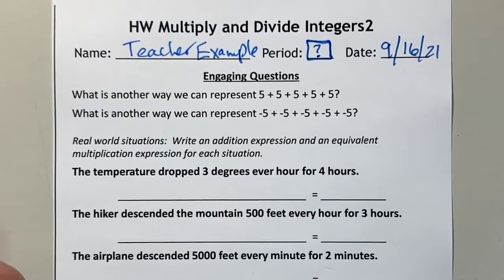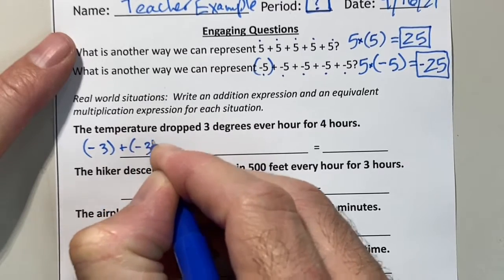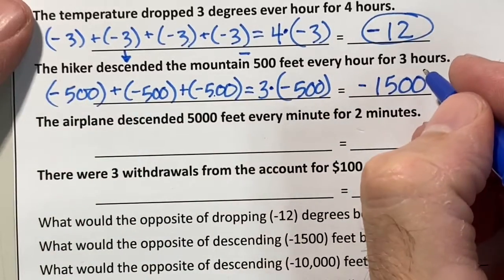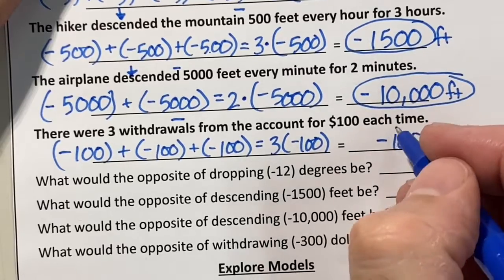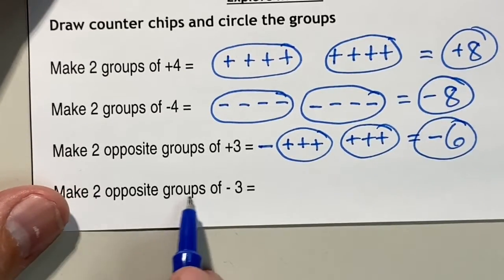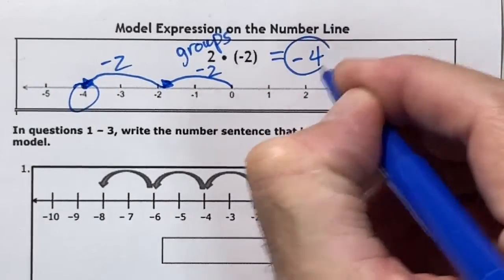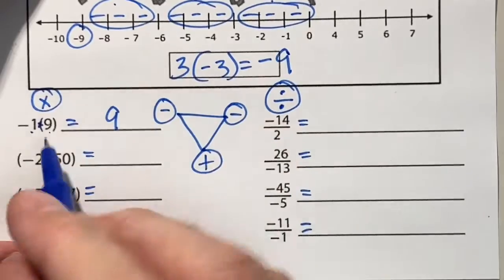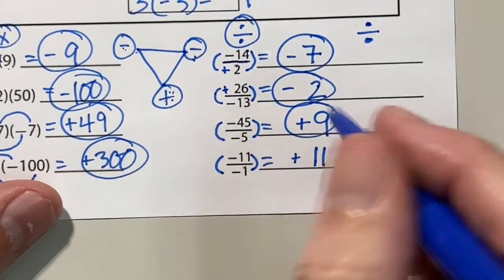Elmhorst Math HW Multiply or Divide Integers